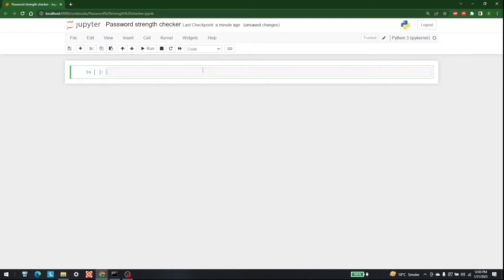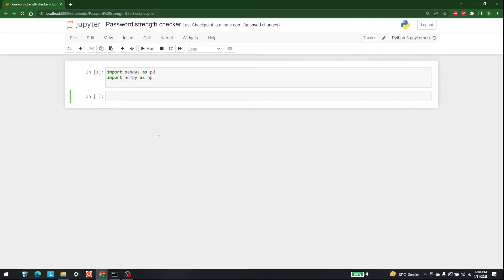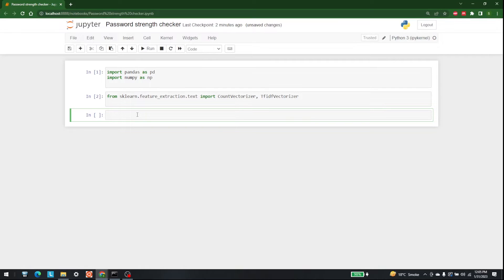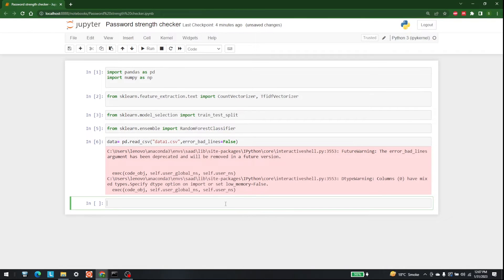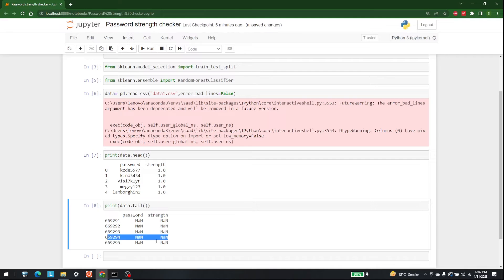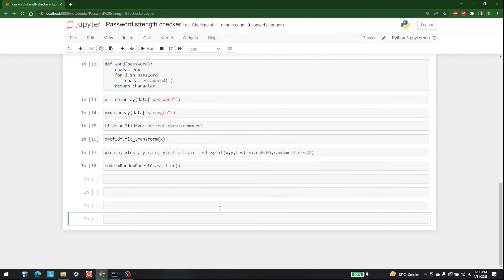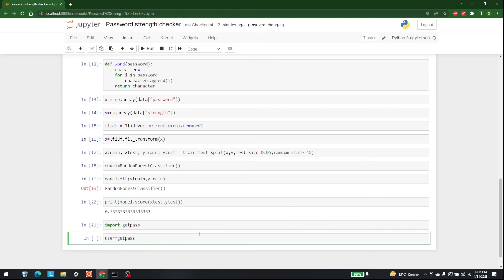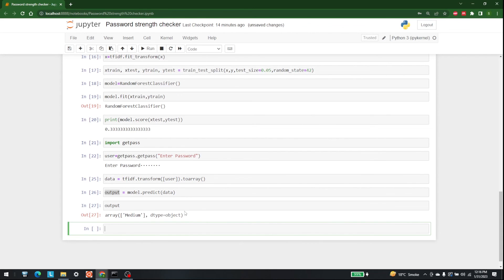Developing Password Strength Checker With Help Of Machine Learning - For Beginners | AISciences.io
In this video, we are going to develop a password strength checker with the help of machine learning.

Video Title: Developing Password Strength Checker With Help Of Machine Learning - For Beginners | AISciences.io

This video has information on Developing a Password Strength Checker With the Help Of Machine Learning - For Beginners, but it also covers the following topics:

Developing Password Strength Checker
Password Strength Checker In Python
How To Create a Password Strength Checker Program In Python